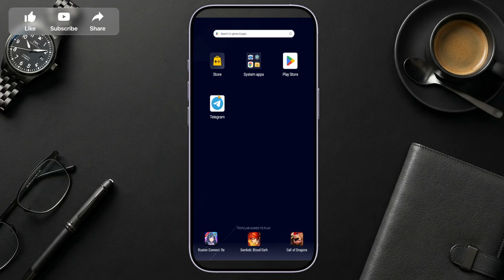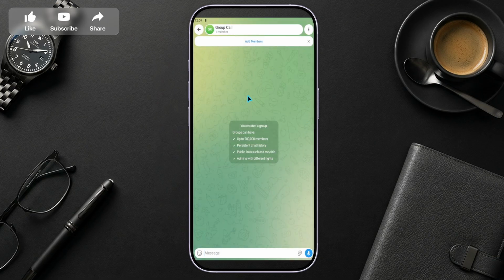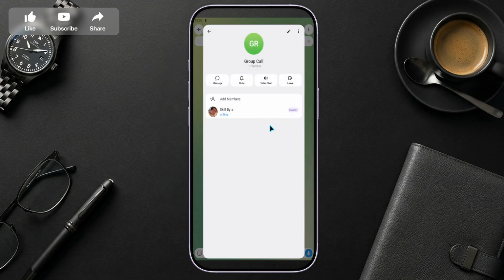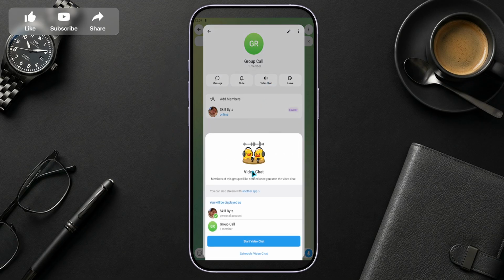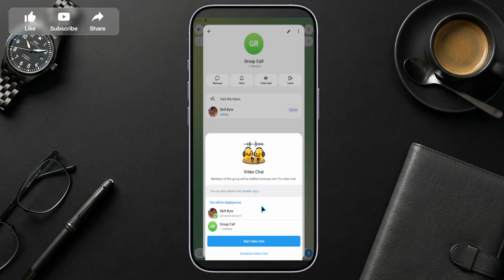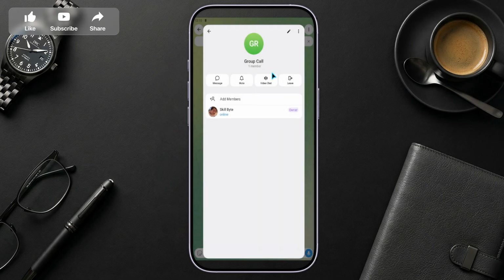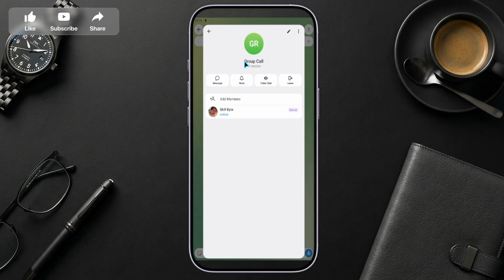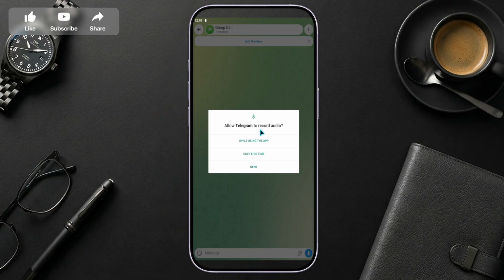How To Make A Group Voice Call On Telegram [2026 Guide]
How To Make A Group Voice Call On Telegram

In today's video, we cover How To Make A Group Voice Call On Telegram, Telegram Voice Chat Tutorial, Start Group Voice Call In Telegram, Telegram For Beginners, Create Voice Chat In Telegram Group, Telegram Calling Features Guide, Start Live Audio Chat In Telegram Channel, Telegram Group Communication Tutorial, Manage Voice Calls In Telegram Groups, Telegram Audio Conference Setup Guide, Join And Host Voice Chats On Telegram, Telegram Tutorial 2026, Use Telegram Voice Chat For Communities, Set Up Group Audio Calls In Telegram, Manage Live Audio Sessions In Telegram Groups